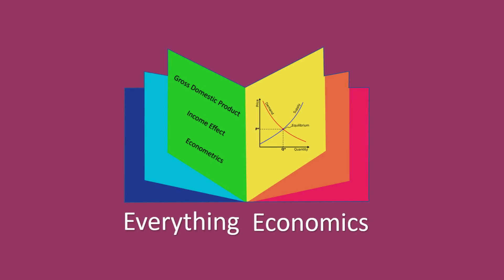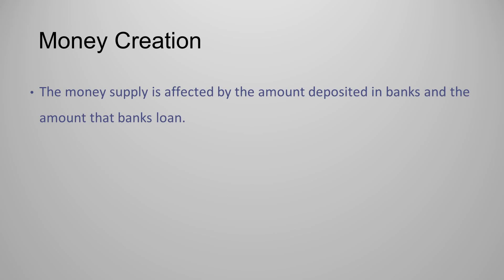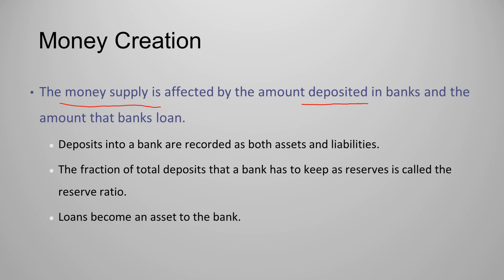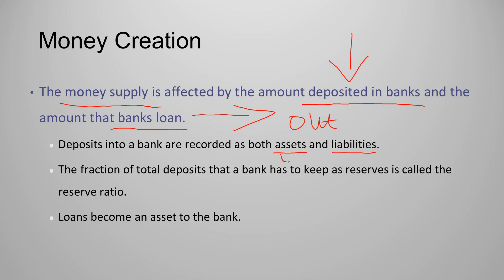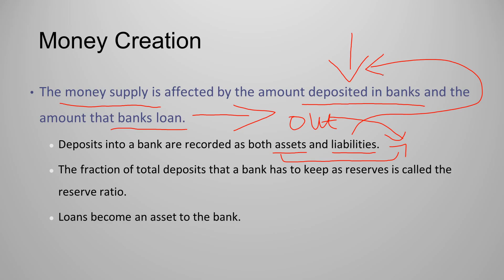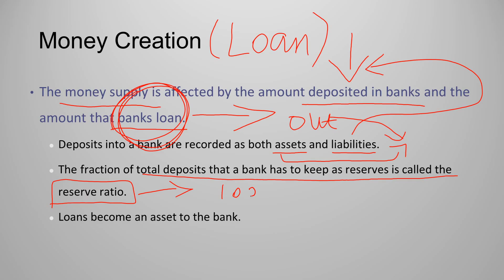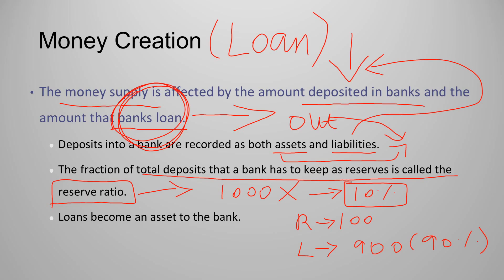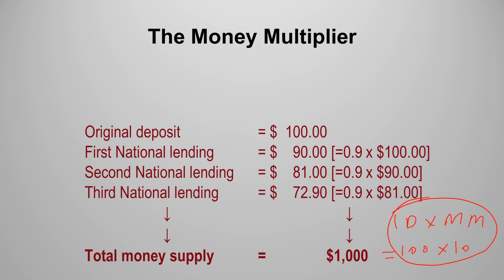The Monetary system (Part 5: How is Money Created?)